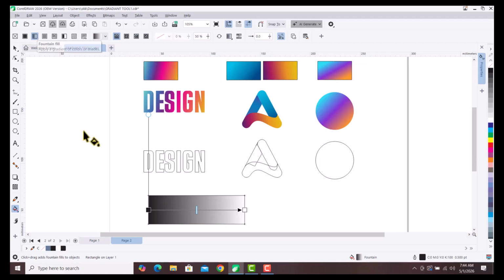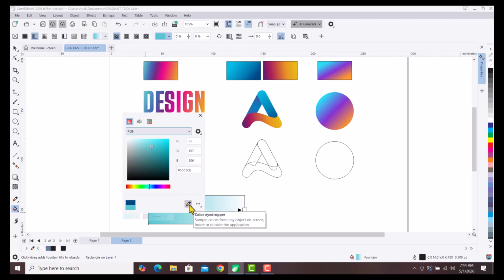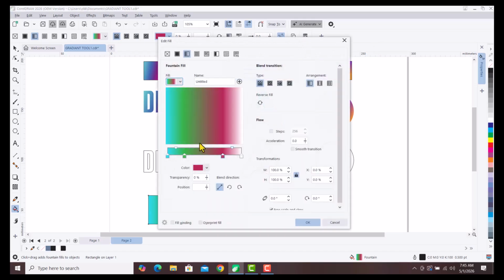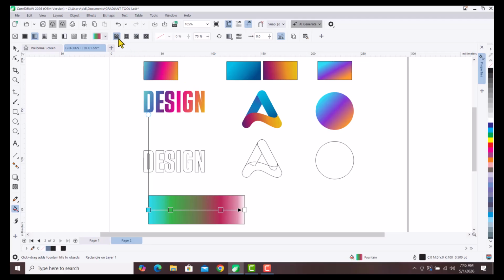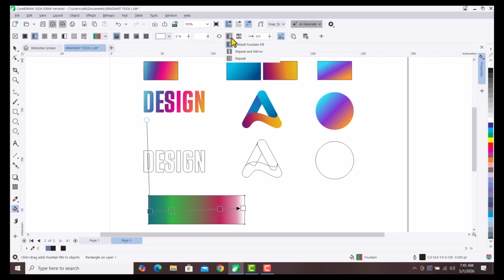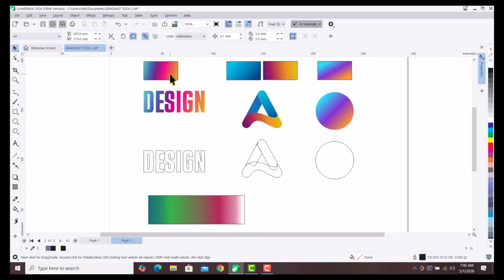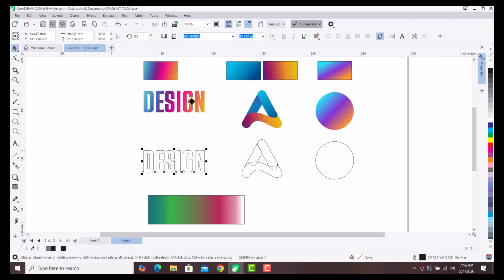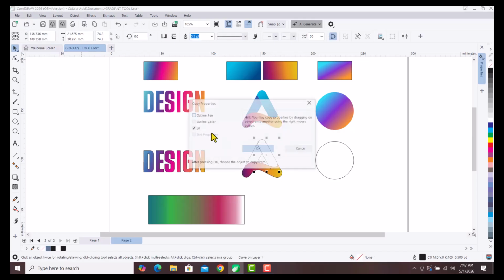CorelDraw 2026 Gradient Fill Tutorial | Fountain Fill Tool Explained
In this CorelDraw 2026 tutorial, you will learn how to use the Fountain Fill (Gradient Fill) Tool step by step. This beginner-friendly guide covers everything from adding colors, adjusting gradient direction, using the eyedropper tool, and applying pre-made gradients using the Copy Properties feature.

Whether you're new to CorelDraw or looking to improve your design skills, this tutorial will help you create professional gradient effects بسهولة.

👉 What you’ll learn in this video:

How to use Fountain Fill in CorelDraw 2026
How to add and adjust multiple colors in gradients
How to change gradient direction and style
How to use Eyedropper Tool for color picking
How to copy gradient fill from one object to another
How to create smooth and professional color blends

This tutorial is perfect for beginners as well as intermediate designers.